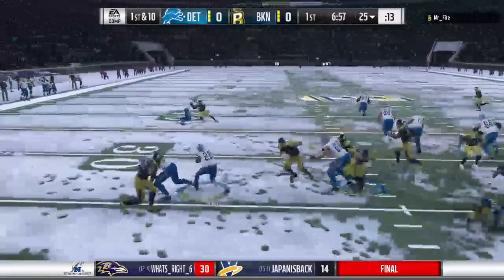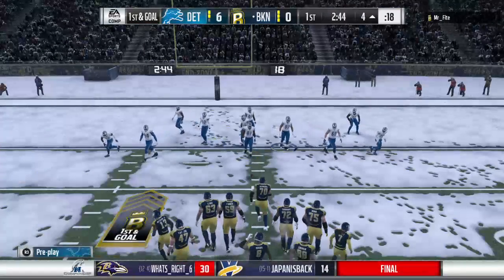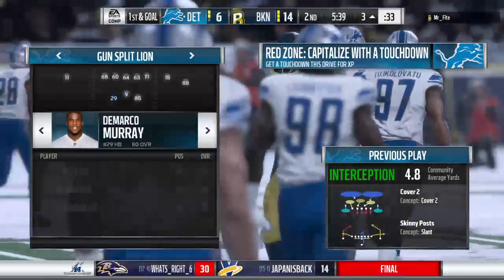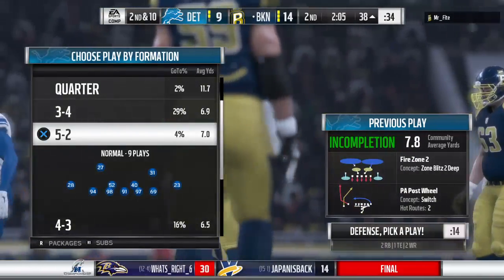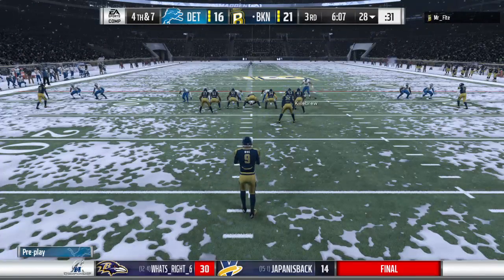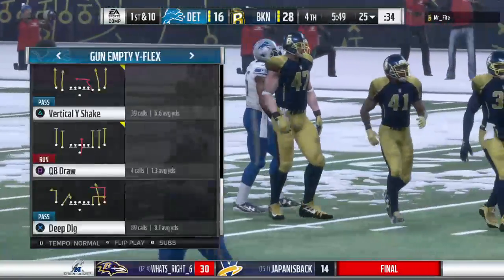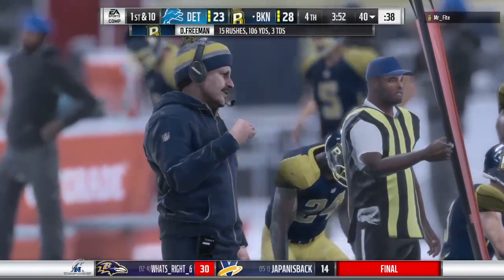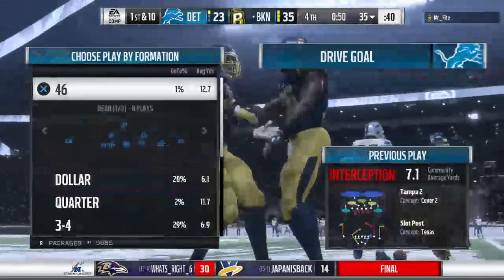reesieramon1226's Live PS4 Broadcast